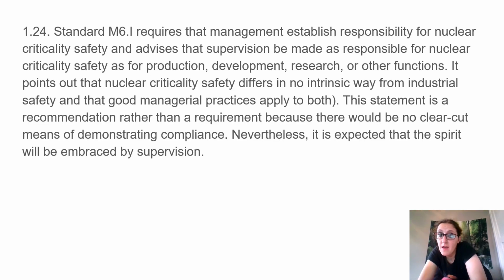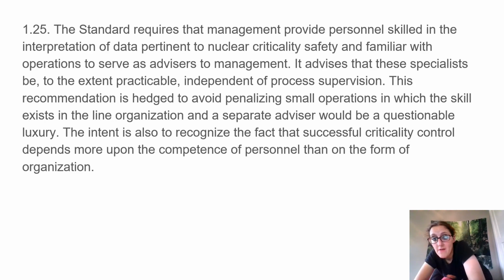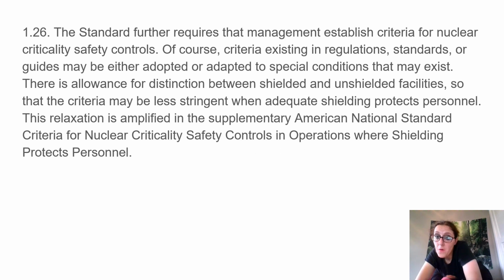Nuclear Criticality Safety Practices, Administrative Practices, Responsibilities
International Atomic Energy Agency
Nuclear Safety Guide TID-7016 Revision 2